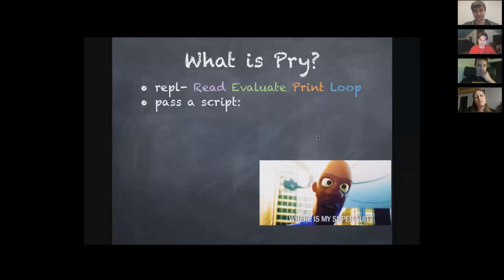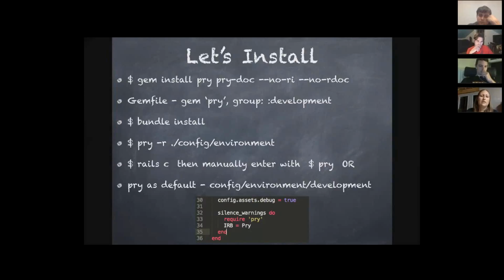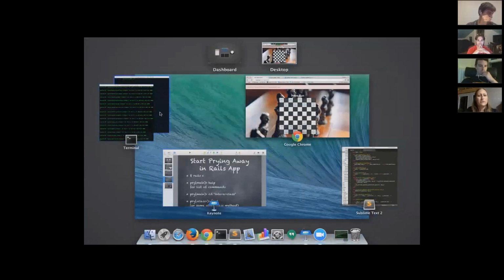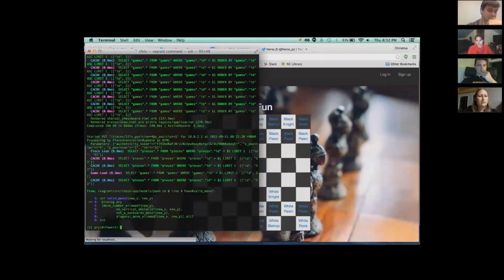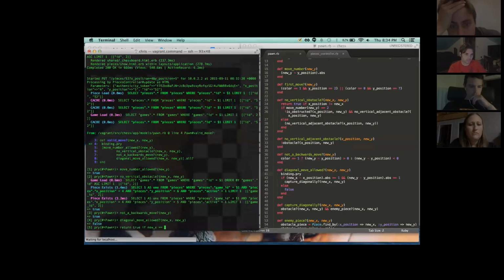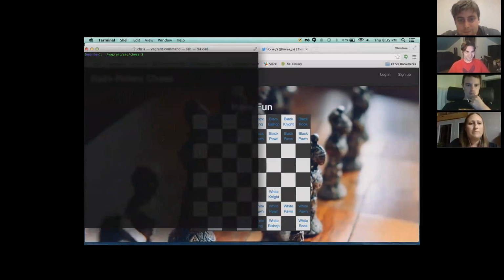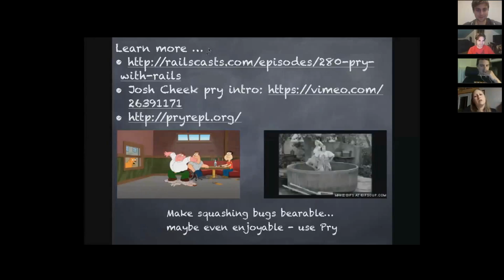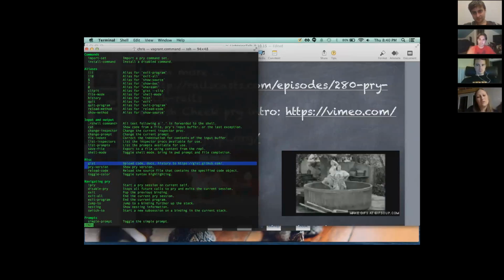Pry for Rails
Chris Mcintyre gives us the run down on using Pry gem for our Rails applications.